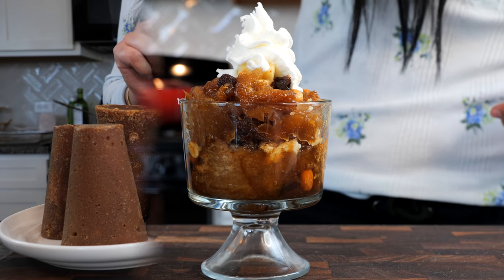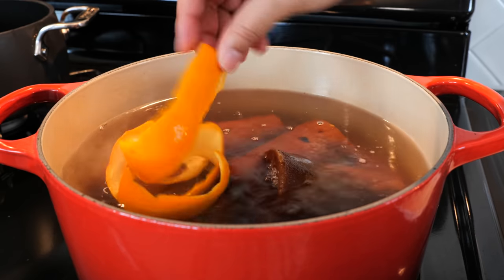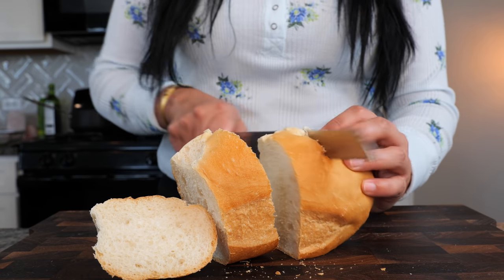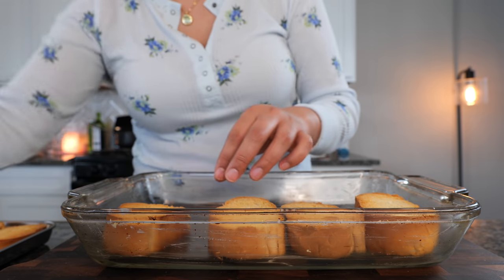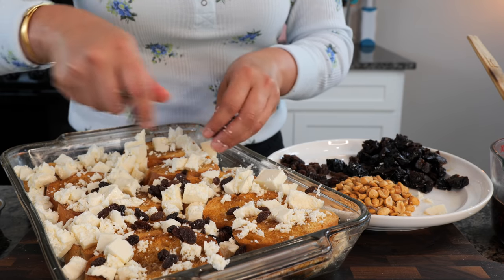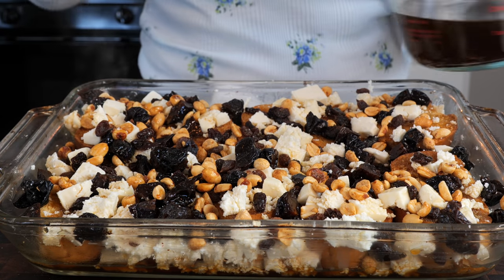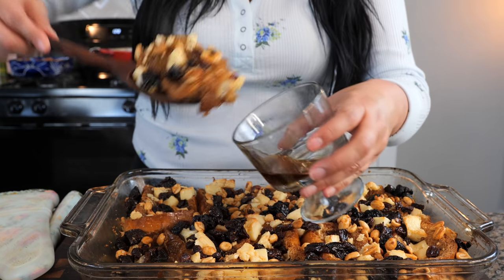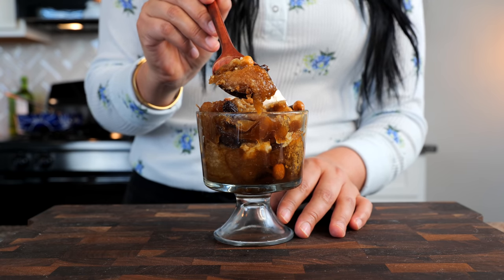Capirtotada Recipe | How to make the BEST Mexican Bread Pudding Casserole HOLIDAY Bake Recipe!!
Thank you for your support ❤️ For more delicious recipes, visit our Hello & Welcome❣️In today’s recipe we’ll be showing you how to make the BEST Capirotada /Mexican bread pudding for the holiday. Thank you for joining us today!  Lots of love Stephanie, and Cloud 💕

 Ingredients
7 cups water
4 bolillo breads
5 piloncillo (evaporated cane sugar)
1 cinnamon stick
4 cloves
Zest of 1 orange
1 cup peanuts
1 1/2 cups Prunes
1/2 cup raisins
1 pack queso fresco
Butter

Tip‼️
Use 3 to 4 cups of syrup for the bread pudding

Vitamix
Acrylic Spice Containers

DigDeep Fundraiser! Help bring families clean running water 💖